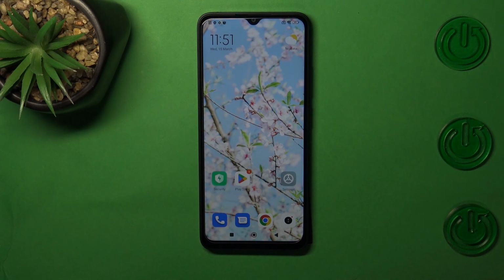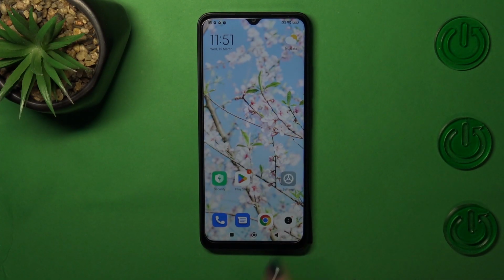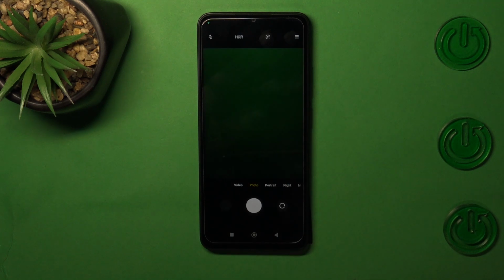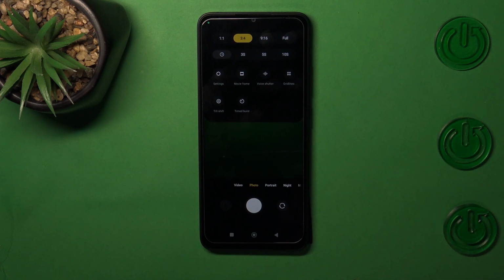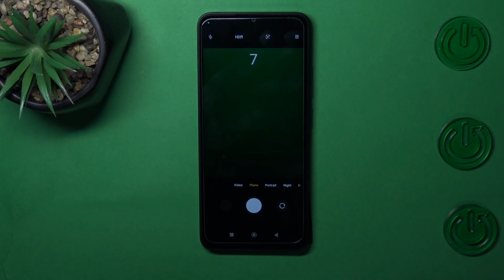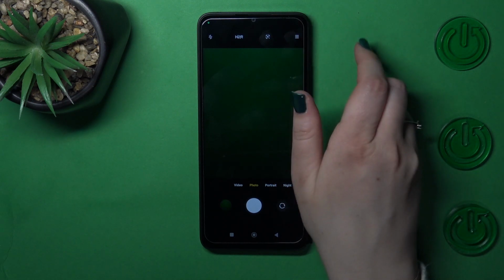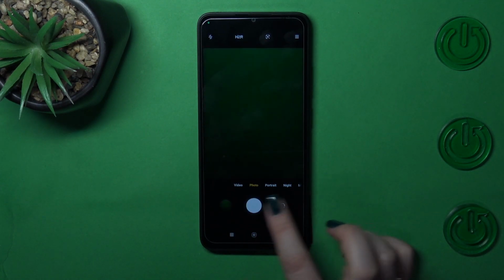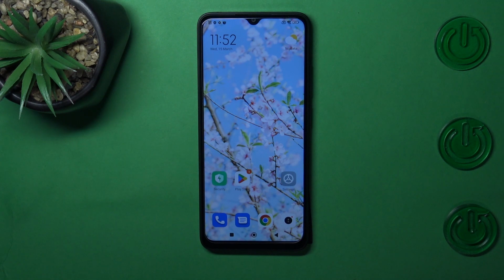How to Use Camera Timer on XIAOMI Redmi A1 Plus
Hi! Today we would like to show you how to use the camera timer on your XIAOMI Redmi A1 Plus. We will show you how to activate that feature and how to adjust the delay timer. Visit our YouTube channel if you want to know more about XIAOMI Redmi A1 Plus.

How to use camera timer on XIAOMI Redmi A1 Plus? How to set up camera timer on XIAOMI Redmi A1 Plus? How to use camera timer on XIAOMI Redmi A1 Plus?